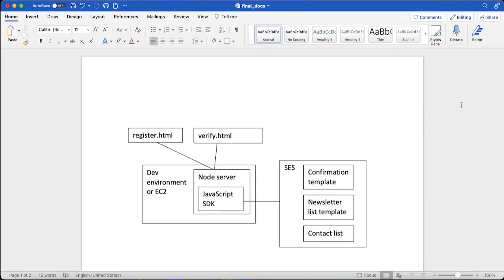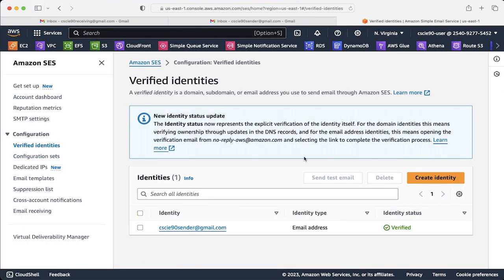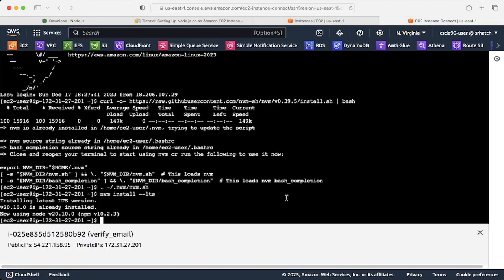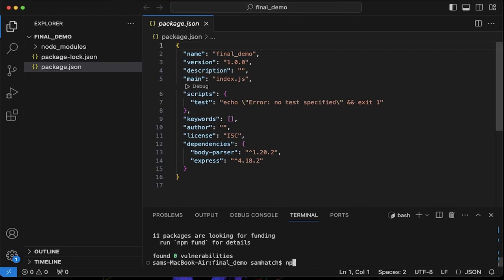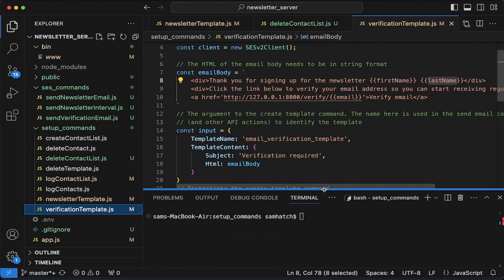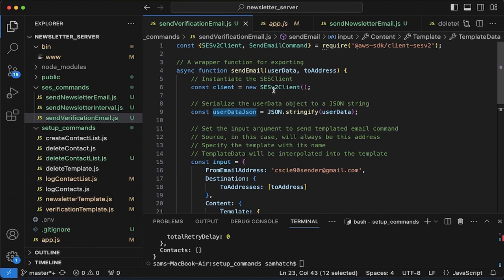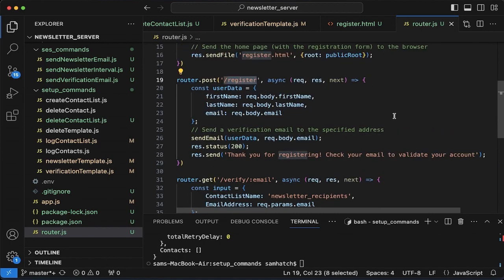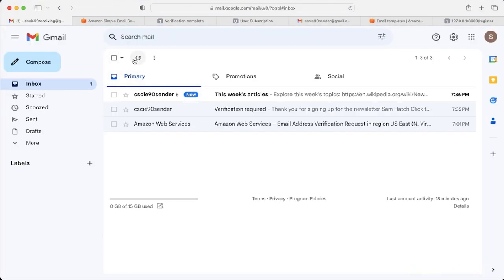AWS Simple Email Service (long)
An email verification system built with AWS SES.